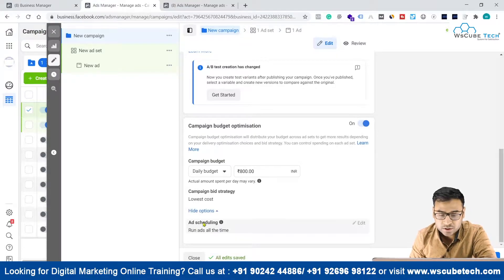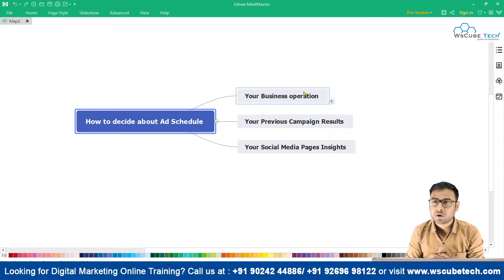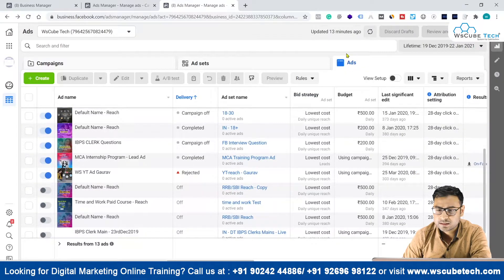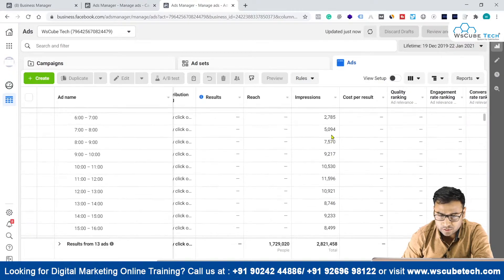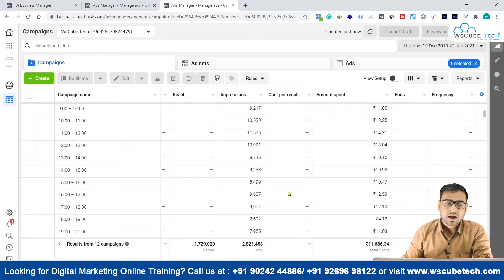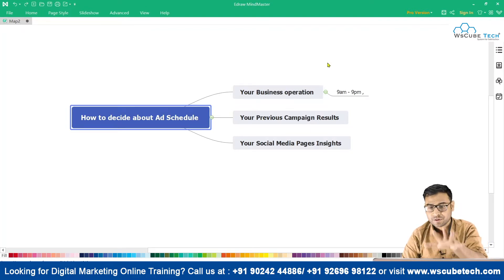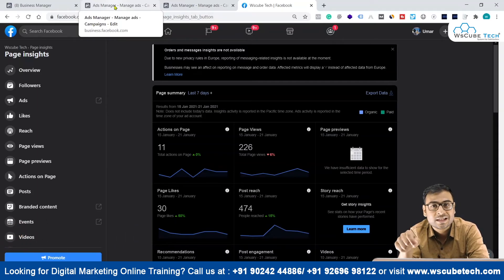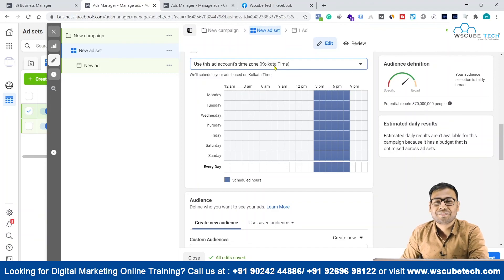Facebook Ads Course - Concept of Ad Scheduling & Delivery Method | Ads Scheduling & Delivery - #16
In this video, I am trying to explain about Concept of Ad Scheduling & Delivery Method (in English). Please do watch the complete video for in-depth information.